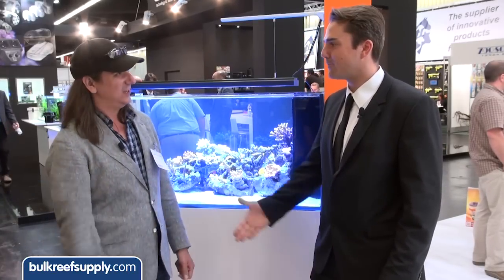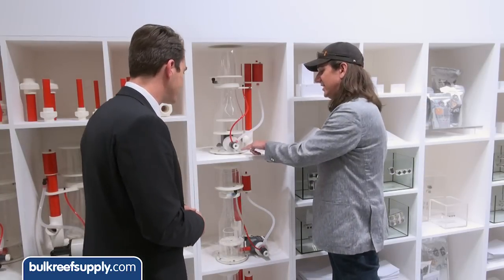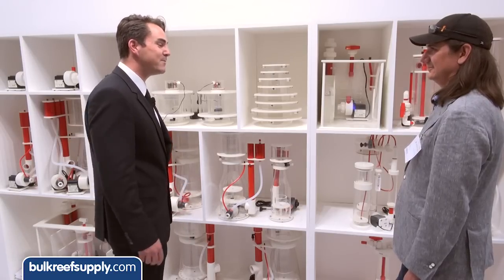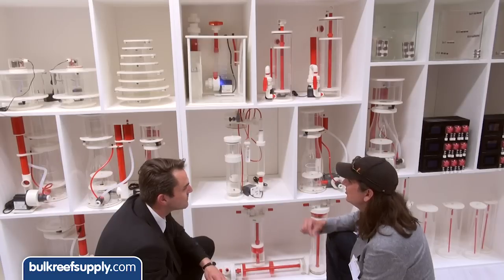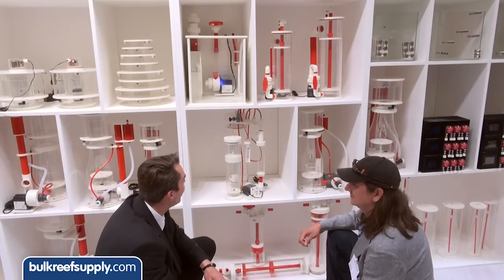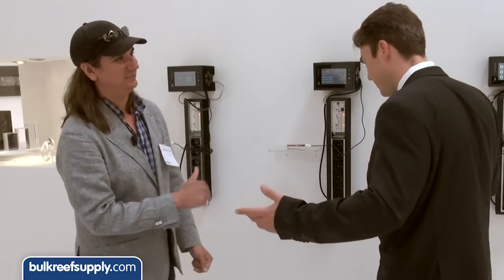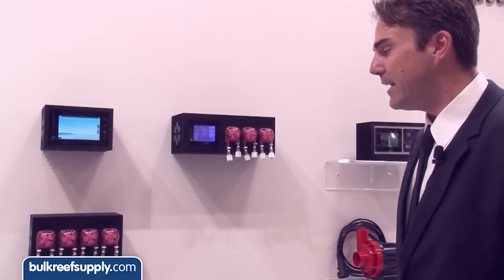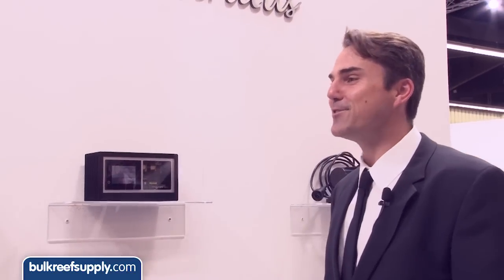Vertex, Lots of Vertex | Interzoo 2014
Vertex is introducing a bunch of new products this year and we got the tour of just about everything in their booth.  We started by getting the rundown on the current Vertex Omega line, as well as the new models being added to the line.  The Omega line of protein skimmers is entirely designed and produced by Vertex using Sicce motor blocks.  The new designs include the Omega 180i and Omega 200i which utilize a pump placed on the inside of the skimmer body to save space in the sump. It includes all the standard Omega features, such as the high quality construction, wedge pipe, and Sicce motor block with custom volute and impeller.

Vertex is finally releasing a new calcium reactor as well.  Designed to replace the previous models, it is built using the same high quality material as the skimmers.  The reactor itself can separate from the base and the reaction chambers can actually be moved around in a way that fits best for you.  Vertex has brought new features to a product that has largely remained unchanged for years.

The Cerebra Controller has advanced a lot since the last time we have seen it.  The controller is now much more responsive to commands and they have added features like the ability to measure the amount of power being used by the components.

If you haven't seen the Libra doser yet, it is worth a look.  It includes a built in LCD touchscreen that is laid out in a very simple and easy to use way.  This is one doser you could pick up, never open the instructions, and know how to use.  They also produce a version that uses stepper motors, which are significantly more accurate motors and are the type of motors used to operate machinery like CNC mills.

The Stratus pump is a product we hadn't seen before.  The pump is a controllable high flow return pump that includes a variety of extra features.  The pump utilizes a touch screen just like that of the Libra doser that allows you to control the speed of the pump.

The Vertex Illumina is getting upgraded this year.  The new Illumina 2 has a ton of upgrades on the inside of the light.  It has built in Wi-Fi which also removes the need for the display.  It will be controlled via smartphone.  There are a lot of new LED colors included on each pad including two different types red LED's, lime green LEDs, as well as all of the blue, UV, and white LED's you are used to.  Impressively, each color channel can be individually controlled on each individual LED pad.